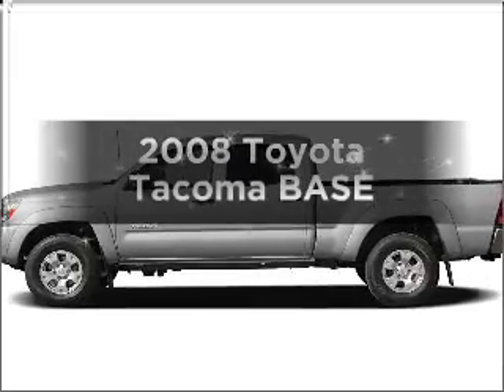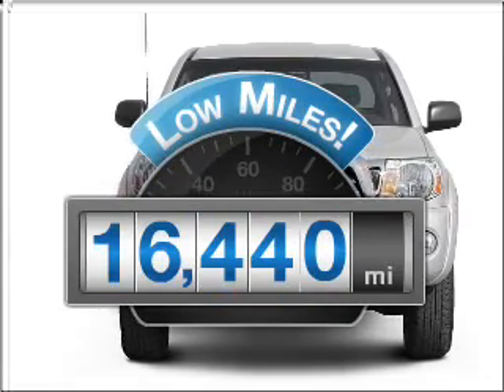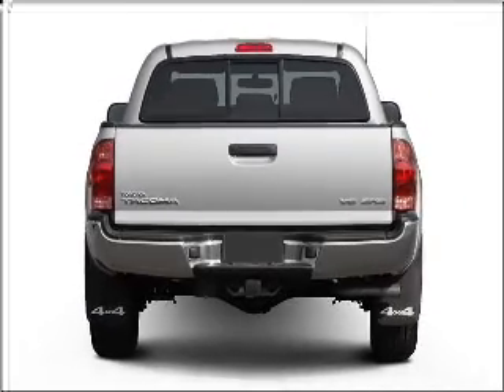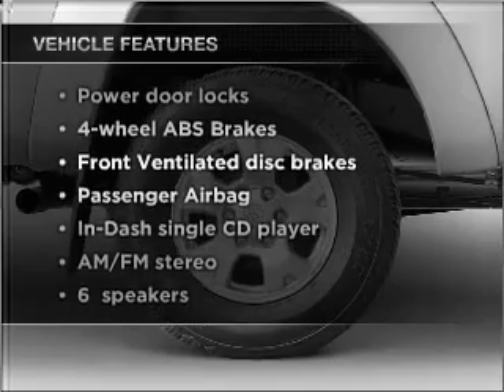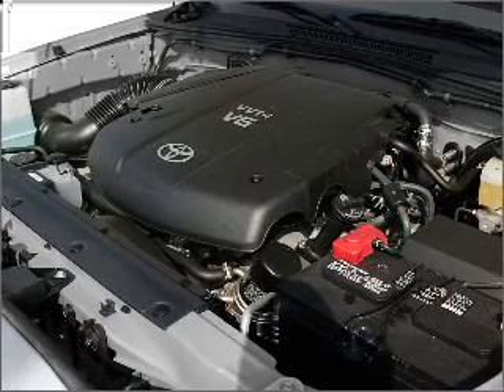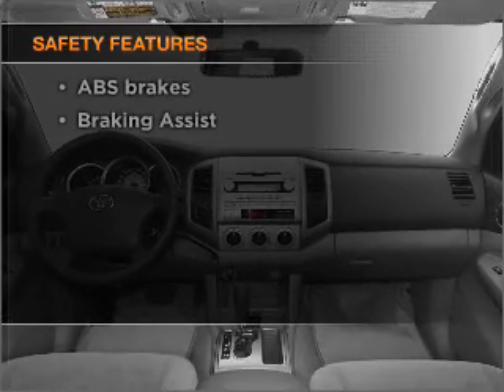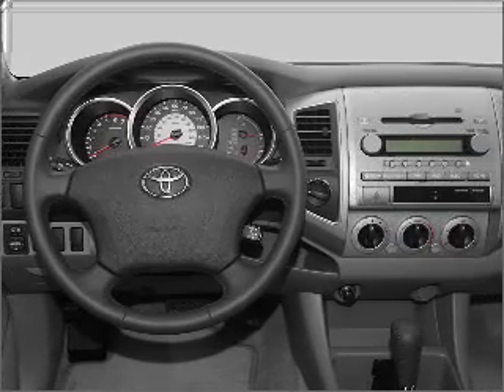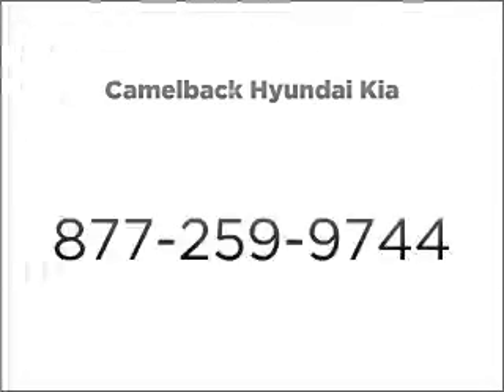2008 Toyota Tacoma - Phoenix AZ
Year: 2008
Make: Toyota
Model: Tacoma
Trim: BASE
Engine: 4.0 liter 6 cylinder 24 valve
Transmission: 5-Speed Automatic with Overdrive
Color: White
Mileage: 16440
Address:
2223 W Camelback Rd